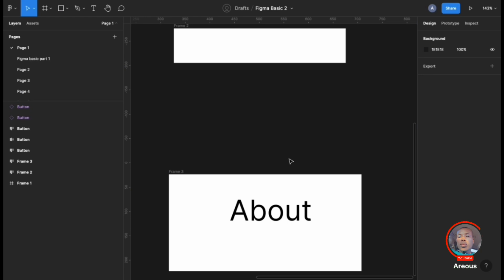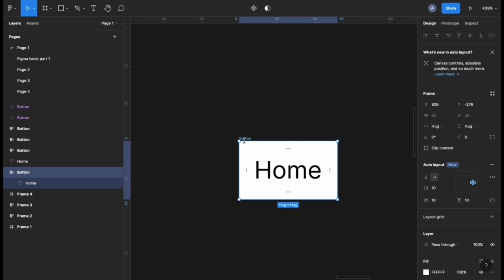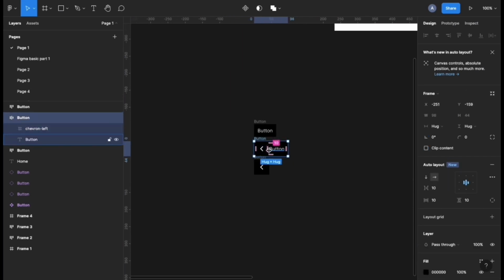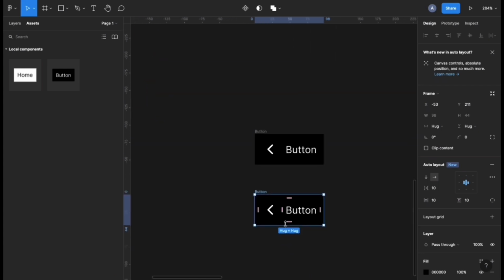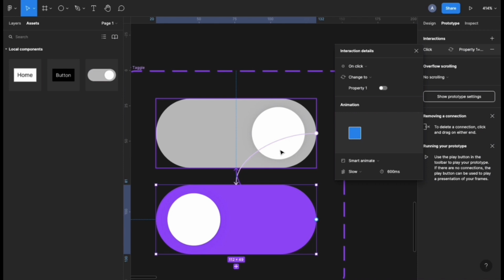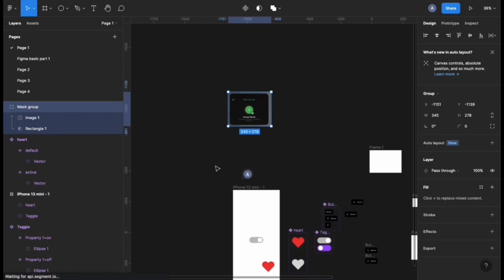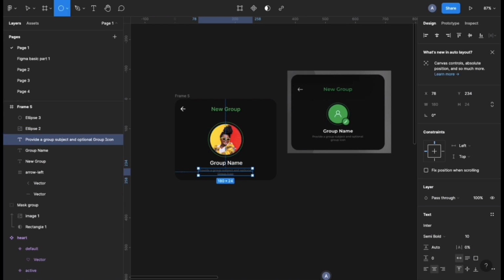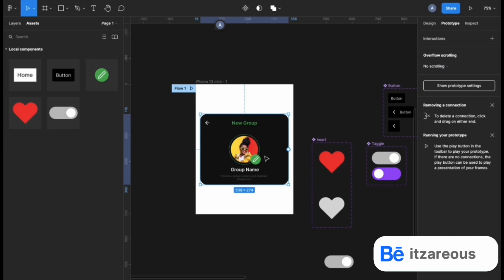The Basics of Design in Figma - Part 2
In this series of tutorials, I explain all of the fundamentals you'll need to get started using Figma in your professional design work right now. By the end of the series, you should be able to download the program, install it, and begin creating fantastic things.

Chapters:
0:00 Intro
0:24 Frames
2:30 Auto Layout
6:24 Components
9:19 Varients
17:06 Micro Interaction
22:29 Creating and interacting Cards in figma.